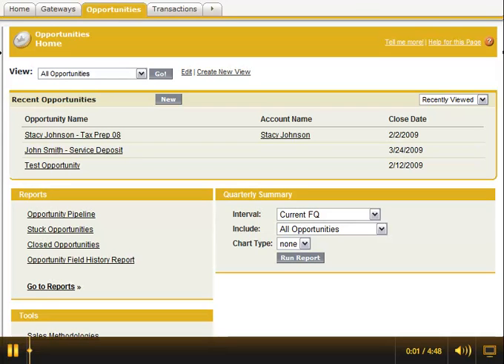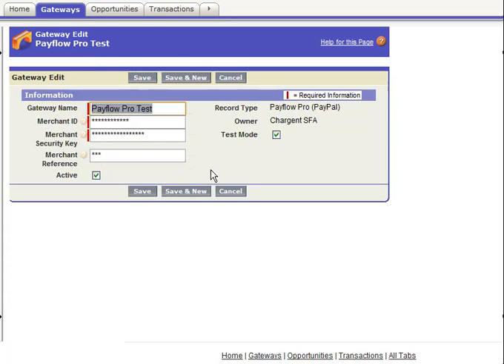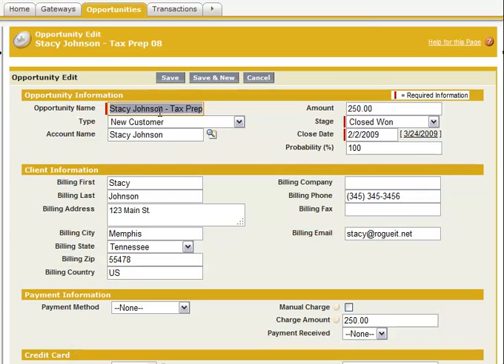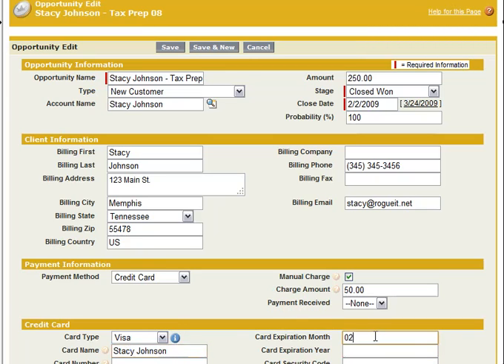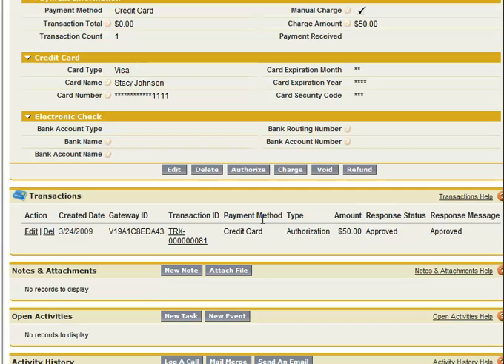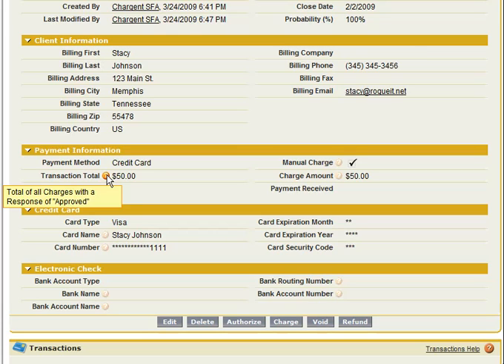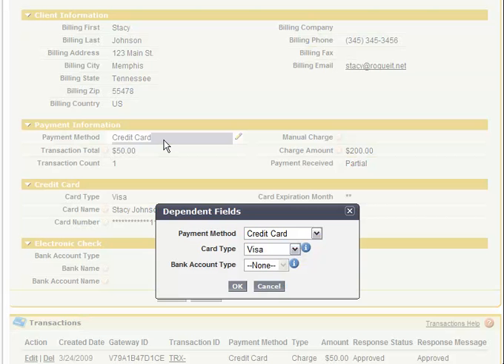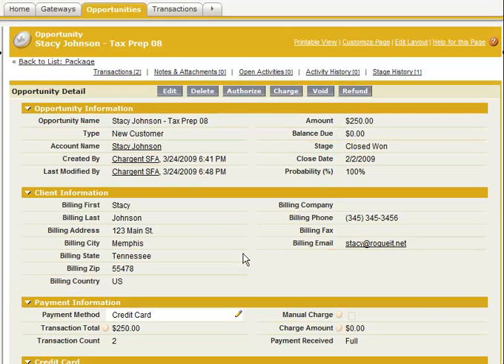Salesforce Payments Anywhere With Chargent (DEMO)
✅ GET THE CHECKLIST - "10 Ways To Make Salesforce Payments Safe, Easy And Profitable"
- A March 24, 2009 demo showing the capabilities of Chargent Payment Processing for Salesforce. Demonstrates charge, authorize from Salesforce Opportunities, setup of payment Gateway records, and automatic workflow updates. If you like what you see, check out our current capabilities in 2014!